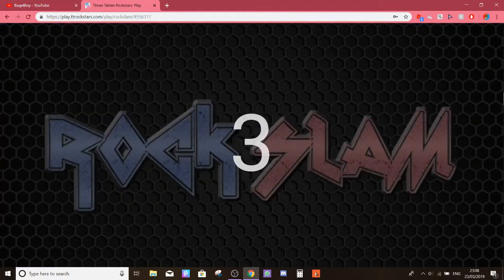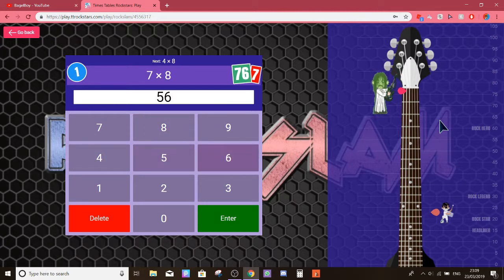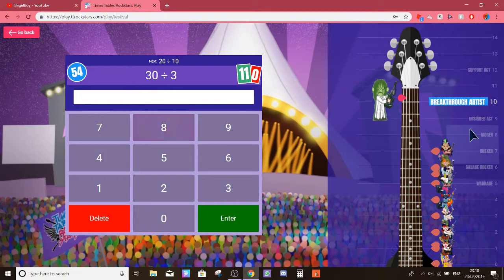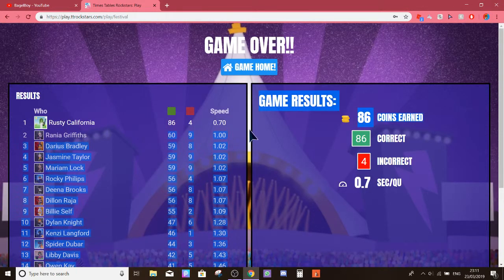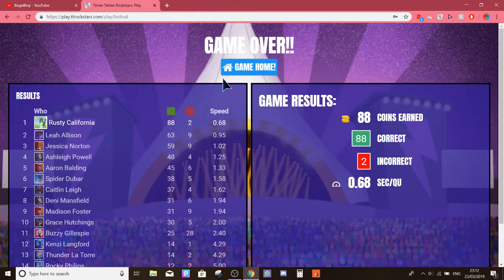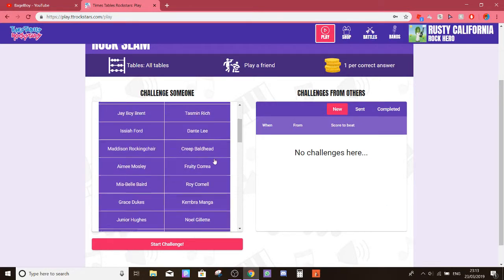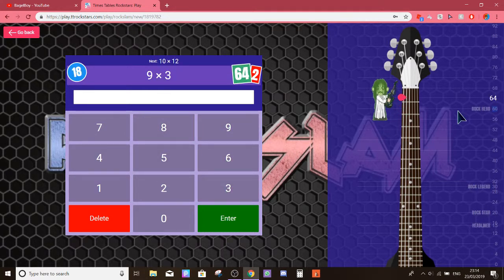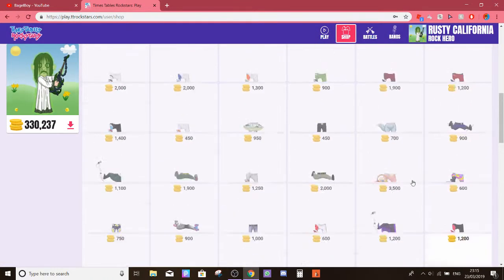PLAYING TTRS AT 11PM 🤣🤣🤣